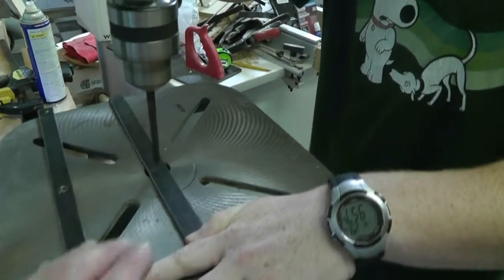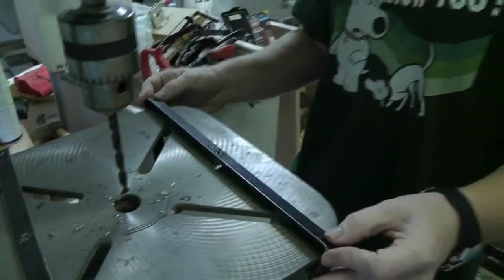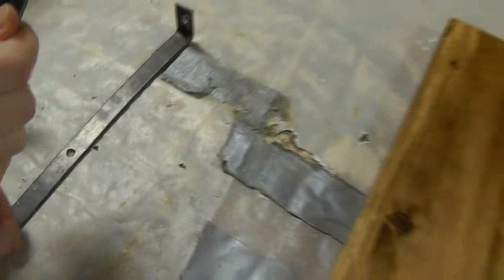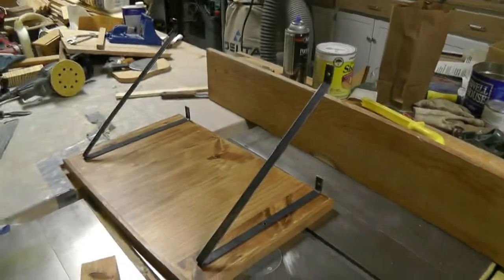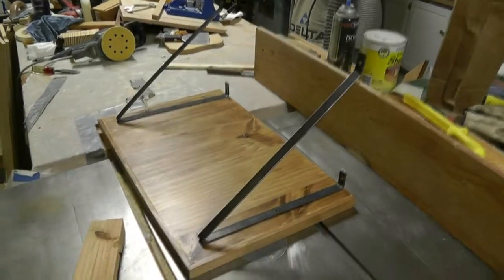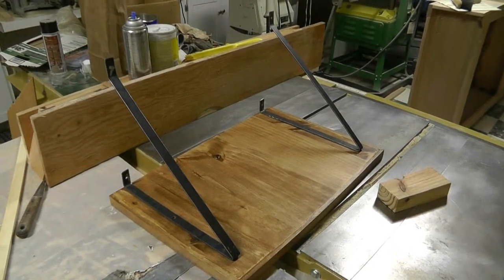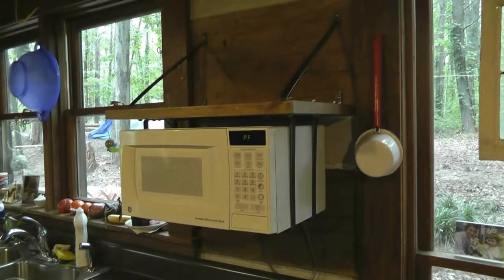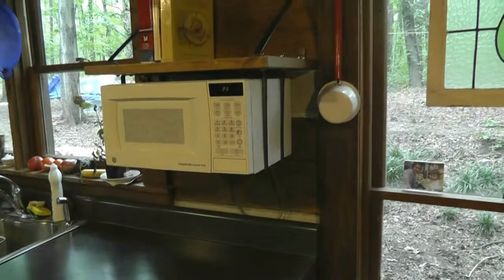The Last Touch on the Mountain Cabin Renovation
I made a microwave shelf for the Cooks as a gift and final touch on the cabin renovation.  They seem to be very happy with the project which makes me very happy :)